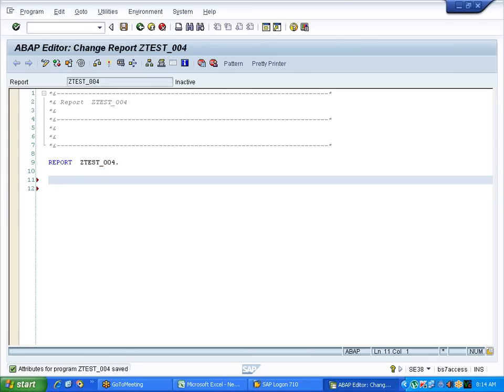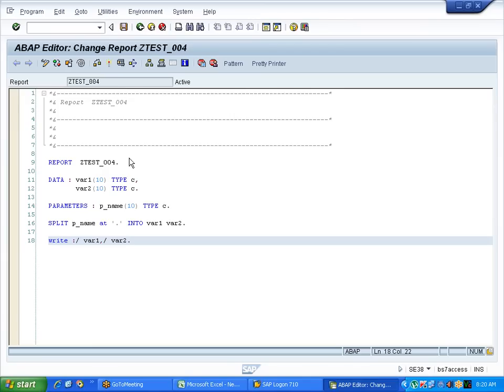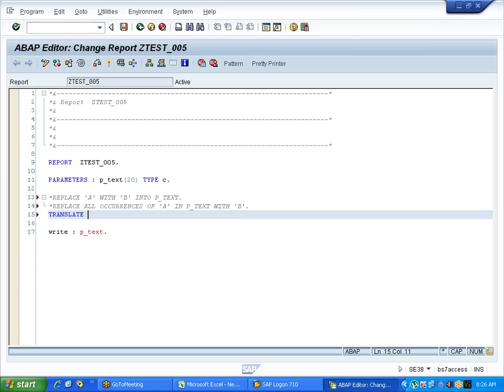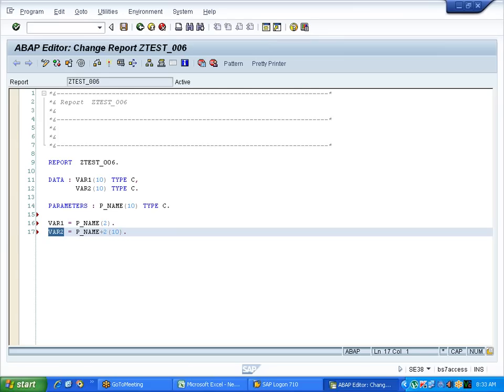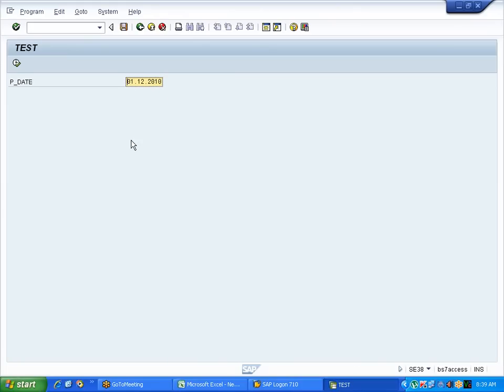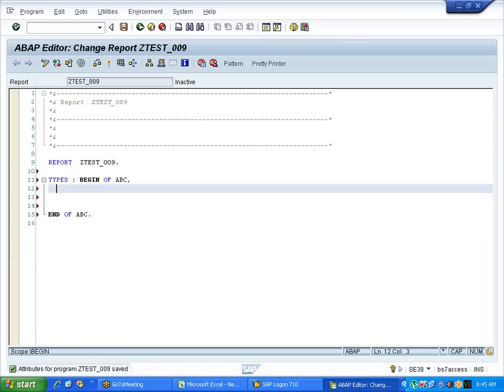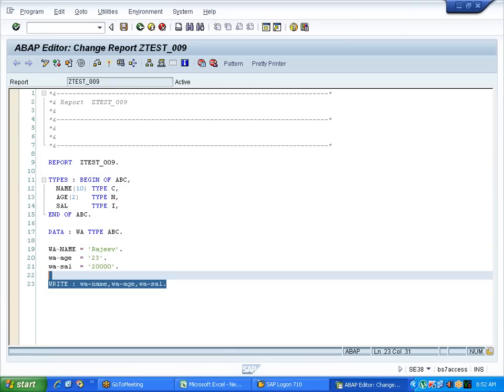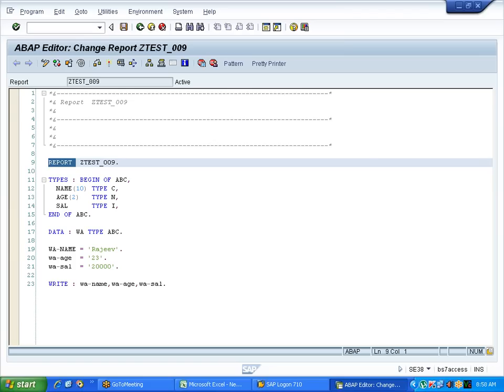Understanding of ABAP Key words | SAP ABAP | Class 4